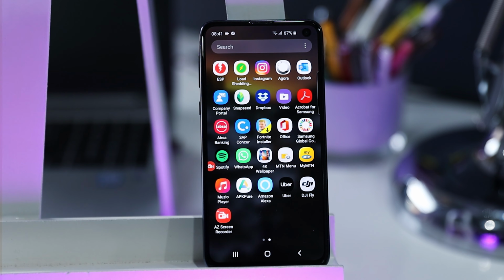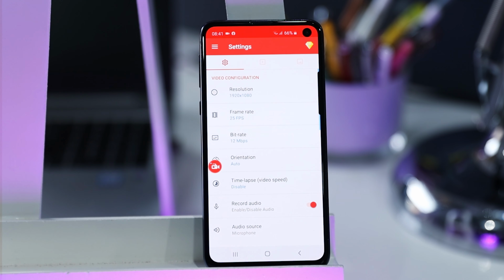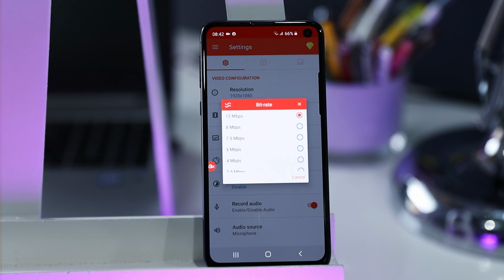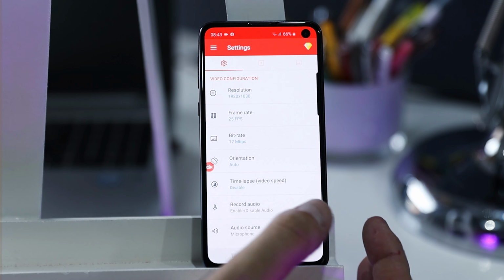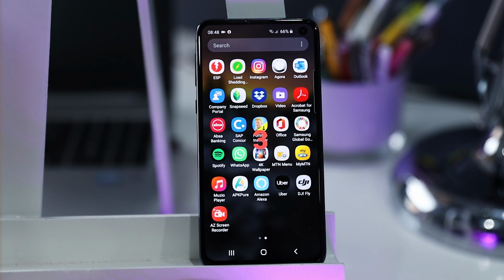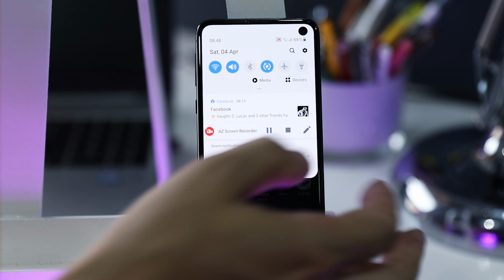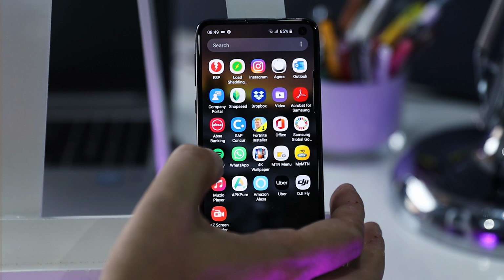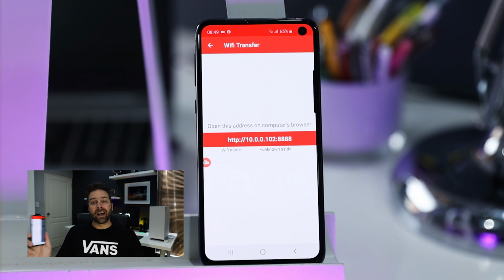AZ Screen Recorder For Android Devices in 4 Min!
AZ Screen Recorder For Android Devices in 4 Min! So Glad i Found This easy to use Android screen recorder, Try it out!

1:16 What the AZ Screen recorder will allow you to record?
1:23 What the AZ Screen recorder App looks like
1:31 How the AZ Screen Rocorder works/ Menu Settings
1:48 Setting the quality of the recording in the AZ Screen Recorder app
4:05 Transferring your Video files from AZ Screen recorder to PC

CAMERA GEAR:

Canon EOS R – Main Camera
Canon 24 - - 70mm F2.8 L ii Lens
Canon 10 – 18mm Lens
Canon 50mm Lens
Joby 5kg Gorillapod

Drone - Mavic Mini

LIGHTING

Godox AD200 Flash
Godox X-Pro Trigger
2 Studio Softboxes

AUDIO

Rode Video Micro
Rode Lav Mic

Editing with Adobe Premiere Pro, Lightroom & Photoshop